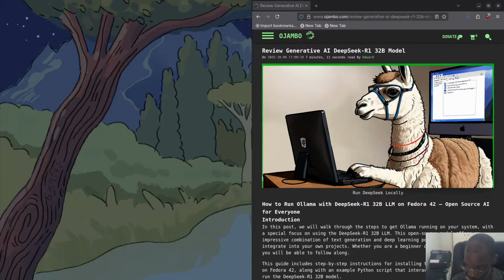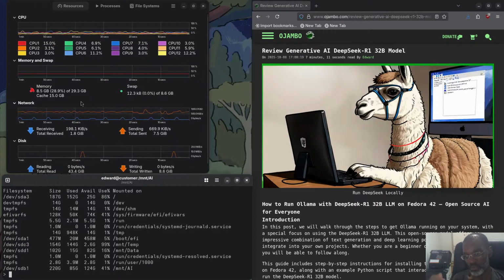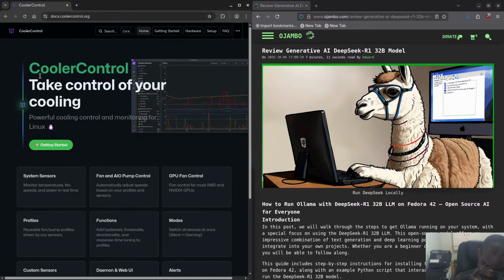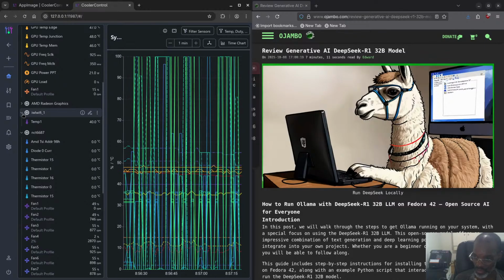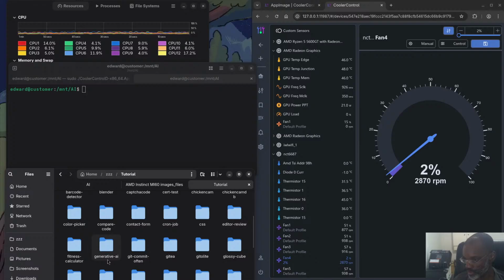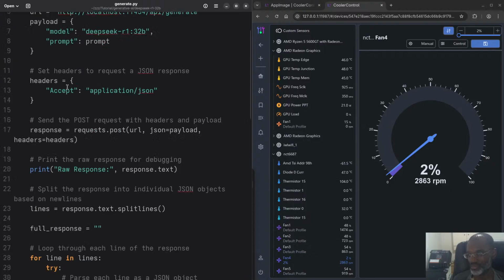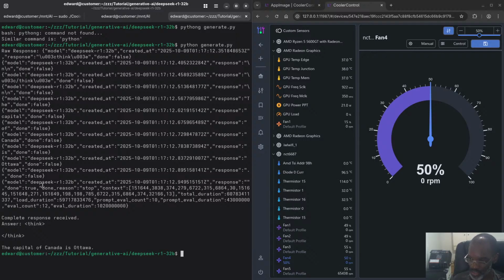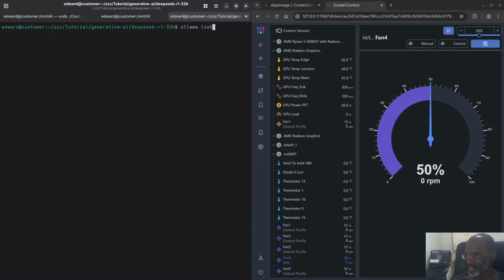Why I Manually Cool My AMD MI60 for Generative AI (Auto Settings FAIL!)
In this screencast, I demonstrate why I manually control the 40mm fan shroud for the AMD Instinct MI60 using CoolerControl. While running Generative AI workloads, automatic fan controls just don't cut it — heat builds up fast and stability is key. This update explains how CoolerControl helps fine-tune thermal performance, ensuring safe and consistent AI model inference and training.